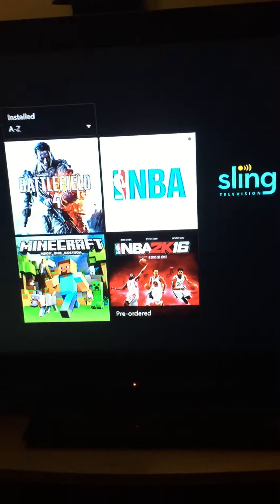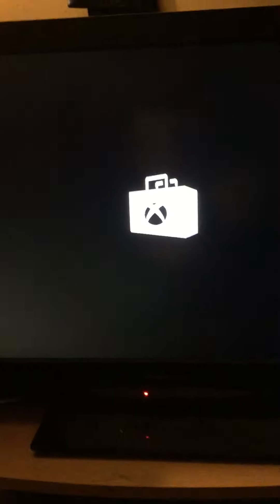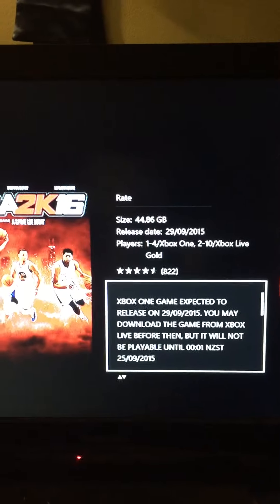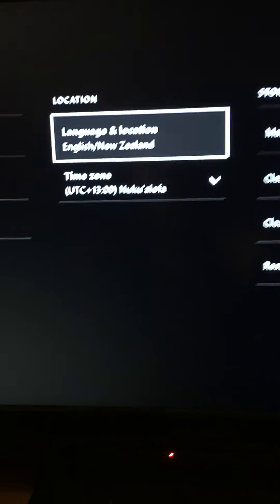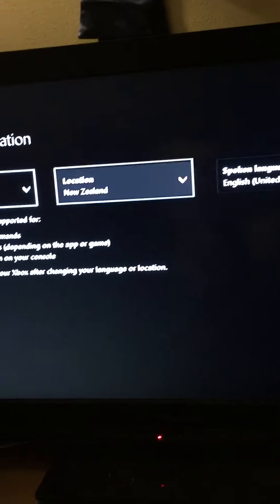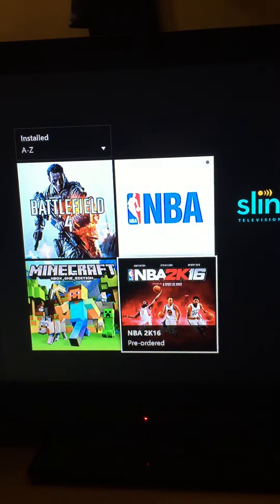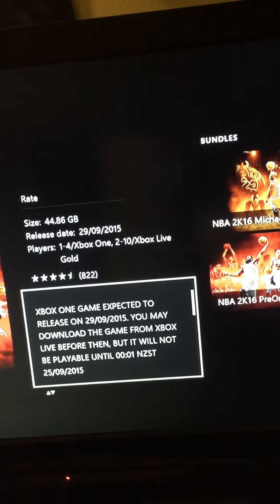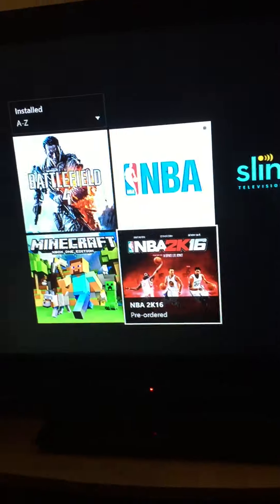How to get NBA 2K16 hours early!